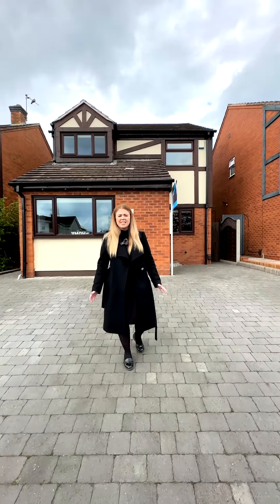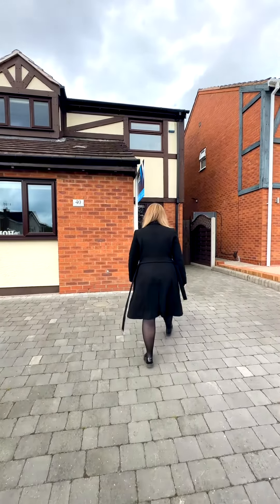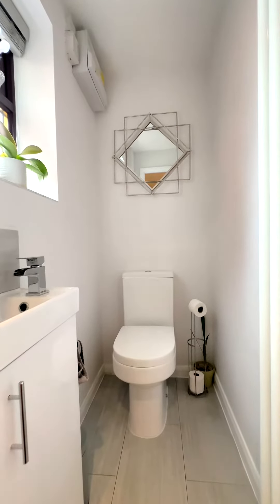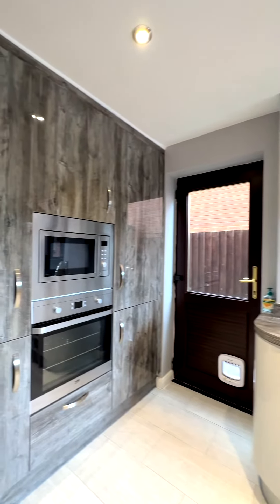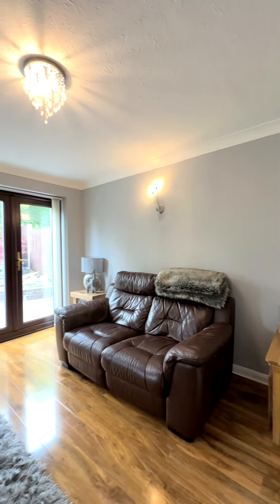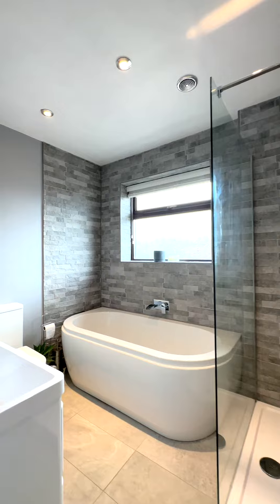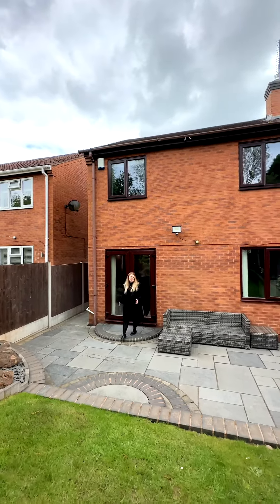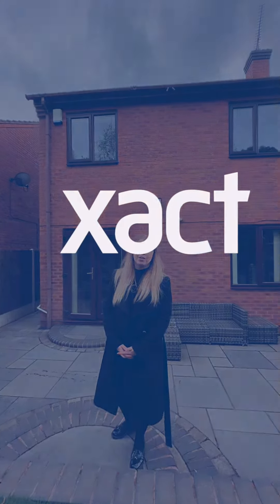Fantastic opportunity to purchase this impressive three bedroom detached in Monkspath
Situated on the popular Monkspath estate, a fantastic opportunity to purchase this impressive three bedroom detached which must be viewed internally to be appreciated. This property has been immaculately maintained and decorated and benefits from: gas central heating, double glazing and has the added attraction of a luxury fitted kitchen, bathroom and en-suite shower. The accommodation briefly comprises of: entrance hall, guest cloak room, luxury fitted kitchen, living room, spacious dining room, three double bedrooms, luxury ensuite shower room, family bathroom, West facing garden and ample off-road parking to the front.